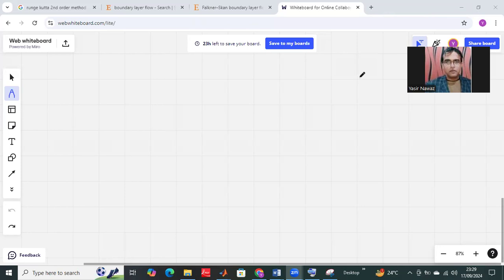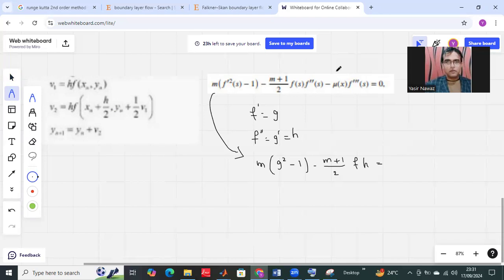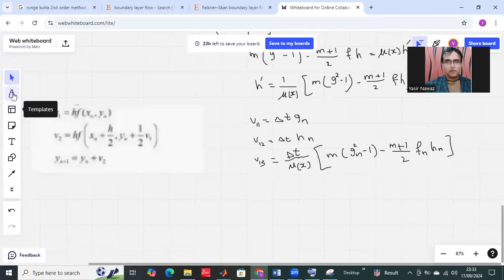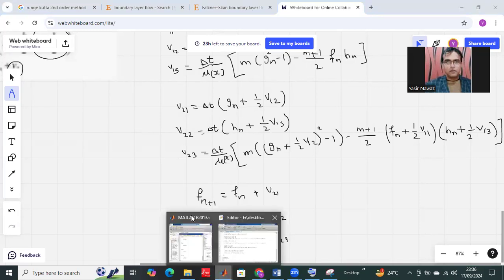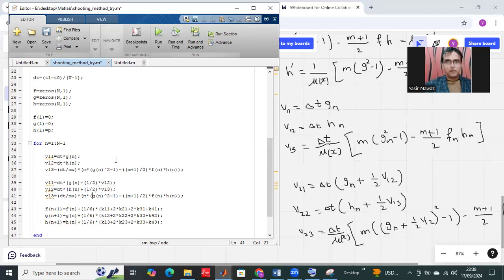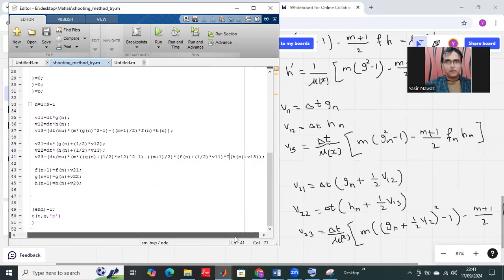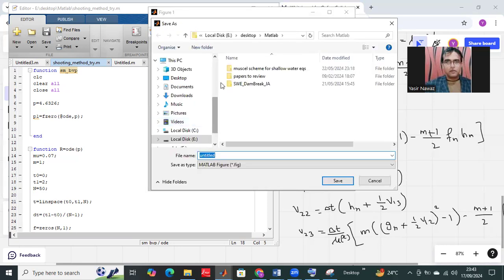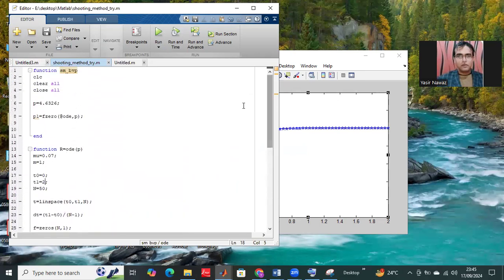Shooting Method Based On 2nd Order Runge-Kutta Method for Problem of Falkner Skan Flow | Coding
My name is Dr Yasir Nawaz. I have completed PhD Mathematics. I have teaching experience in universities and in online institution. I have written several research articles. For online teaching, I spent more than 4 years. This video is related to applying second order Runge-Kutta method to solve boundary layer problem.